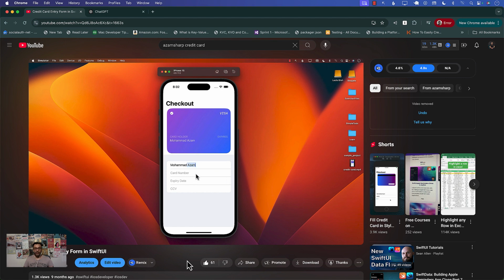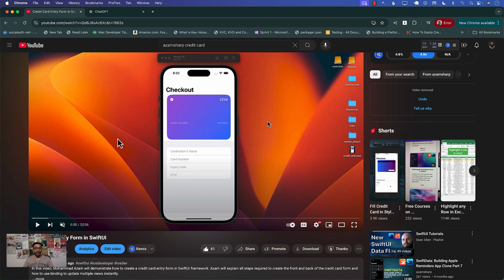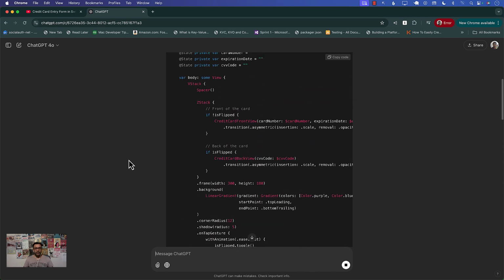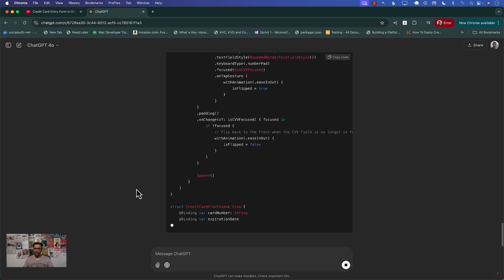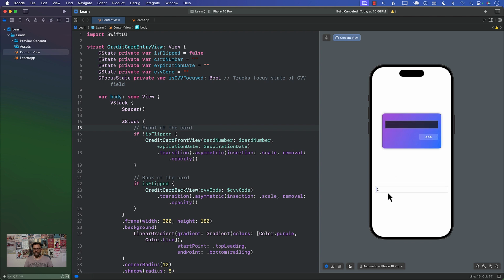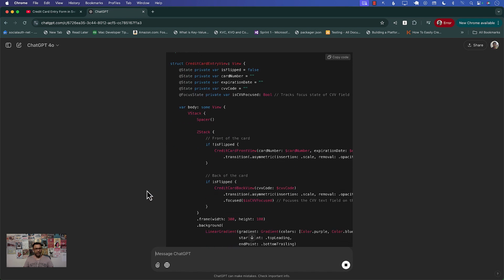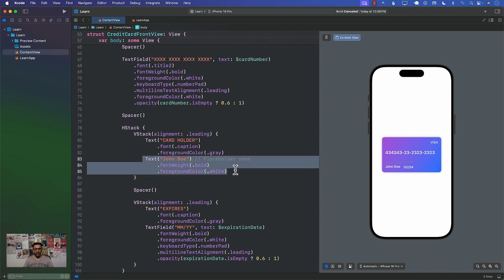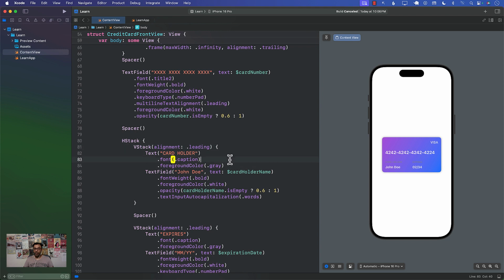Credit Card Entry Form Using ChatGPT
In this video, Mohammad Azam shows you how to build a dynamic credit card entry form in SwiftUI, covering everything from designing the front and back of the card to using bindings for real-time updates across multiple views. You'll learn best practices for creating a smooth user interface and see how we leverage powerful AI tools like ChatGPT to streamline the interface design.

Whether you're a SwiftUI beginner or looking to polish your iOS skills, this step-by-step guide will help you master credit card form creation and enhance your app's UX.